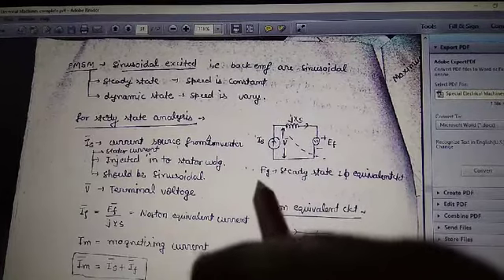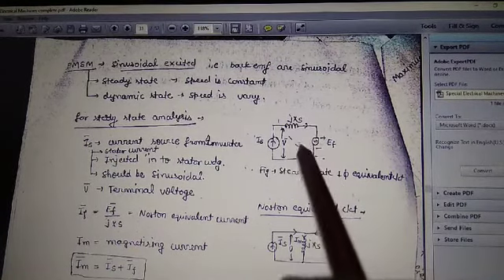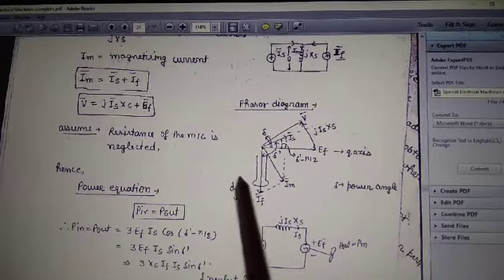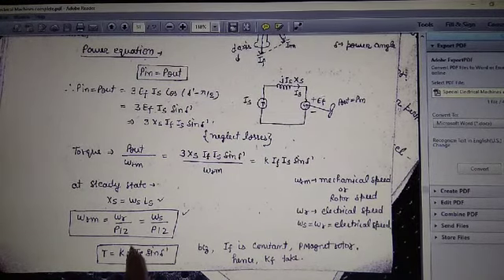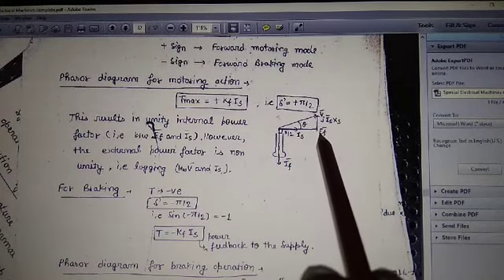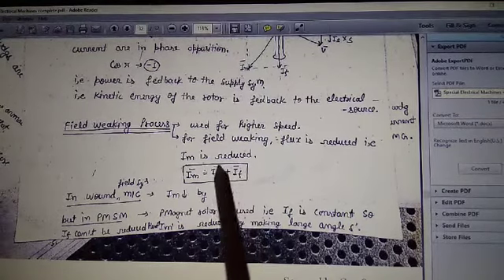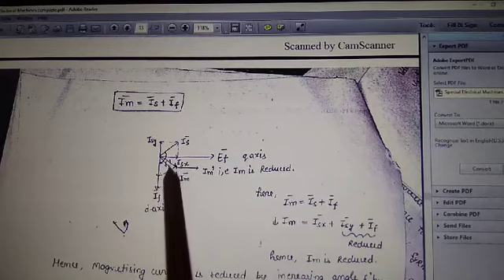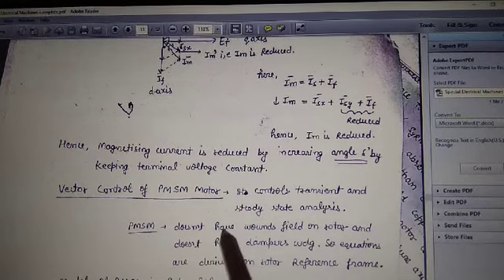Lec 21: Steady state analysis, torque equation & different modes of operation